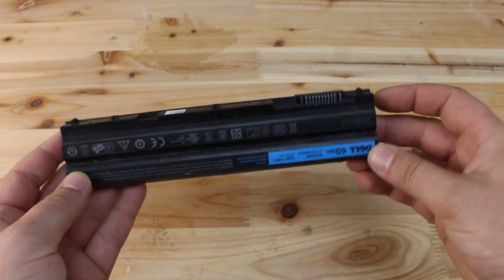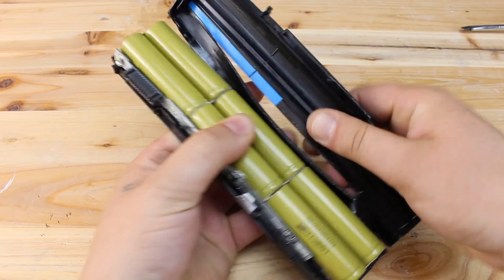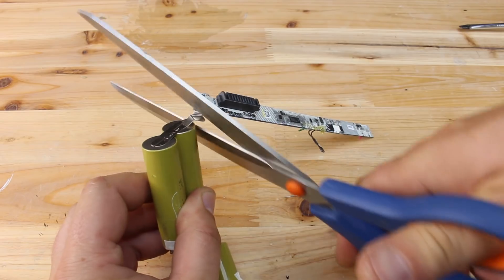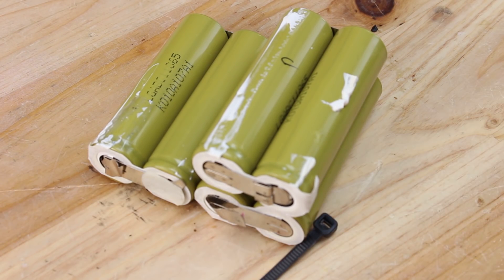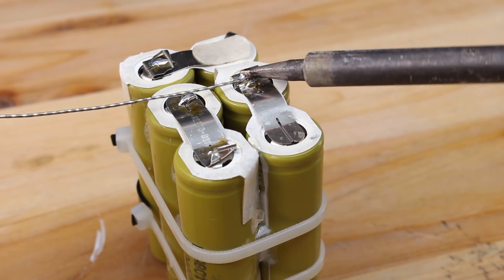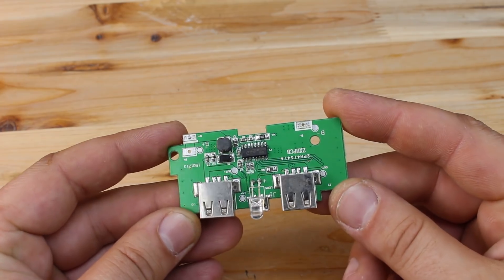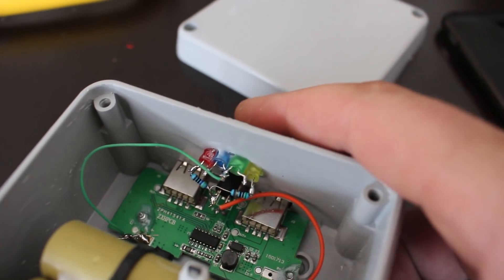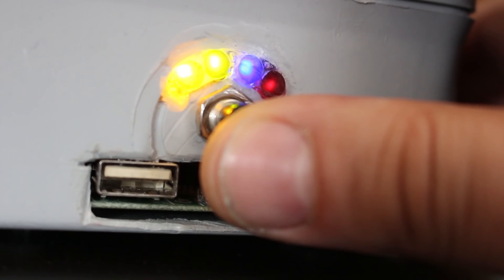How To Make 12000mAh Homemade Power Bank (with battery level meter)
Homemade powerful power bank with led battery indicator and you can build this if you have laptop battery cells 18650 in good condition